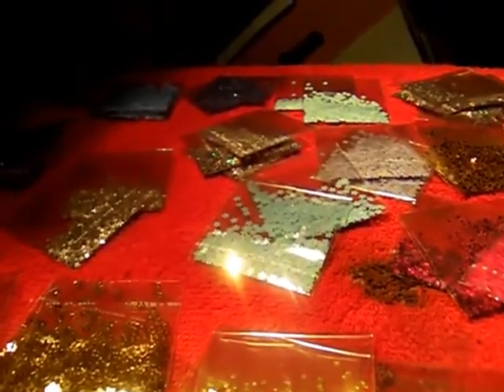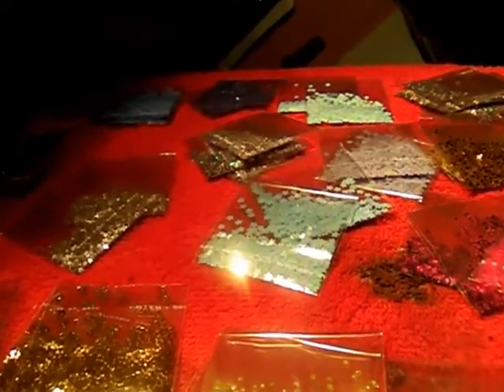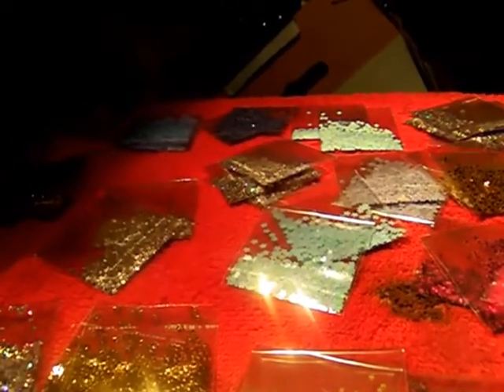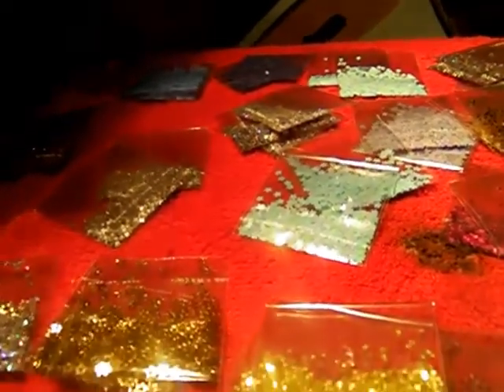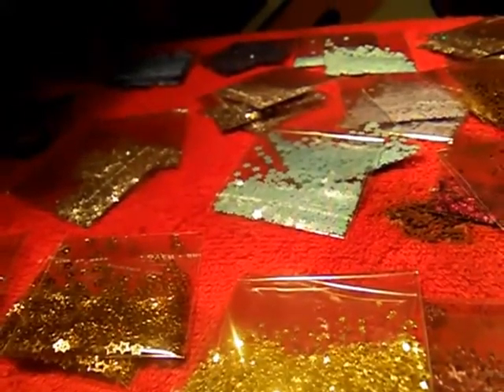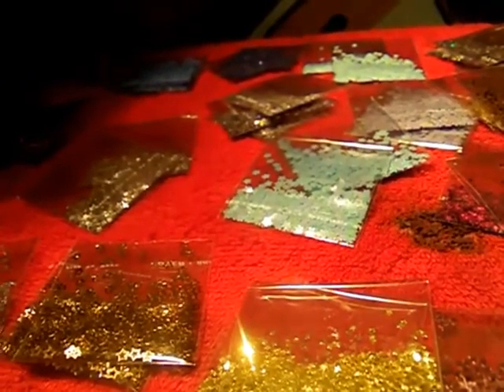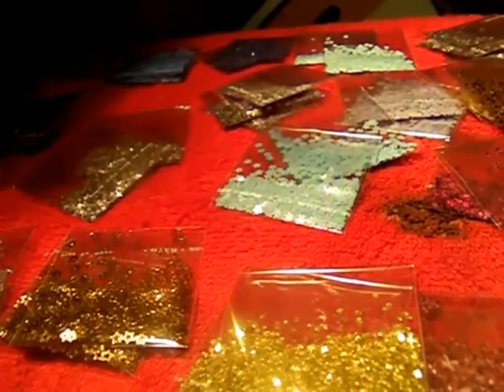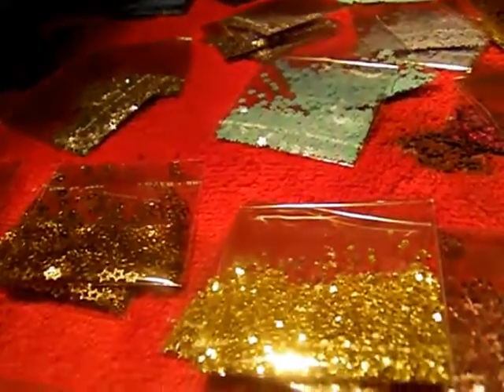Cheap Spangle Haul from Cheryl Sorel Carbajal